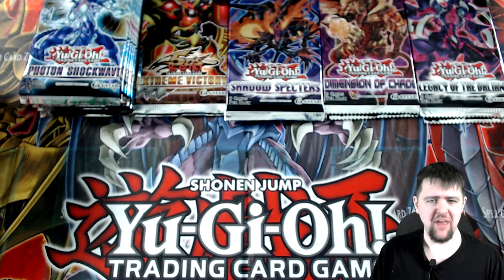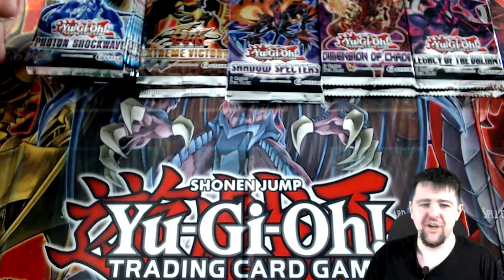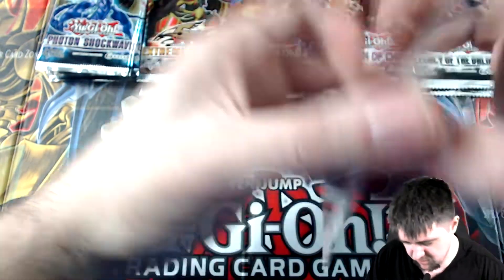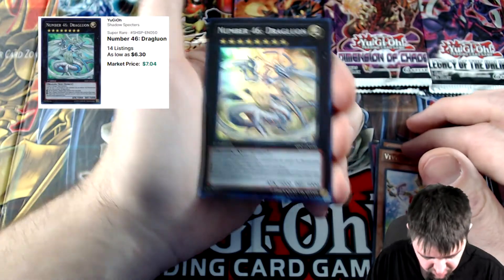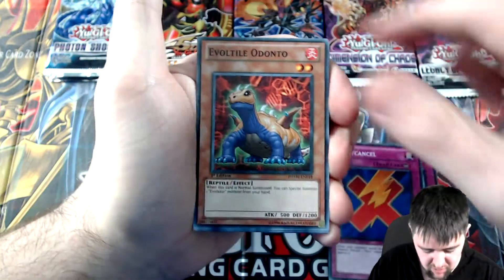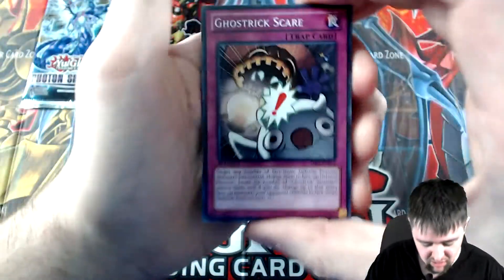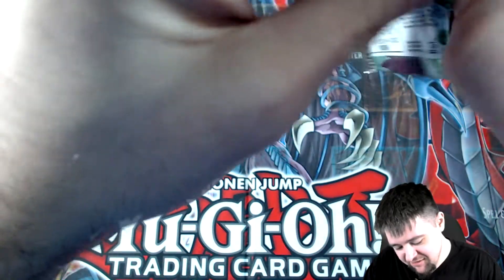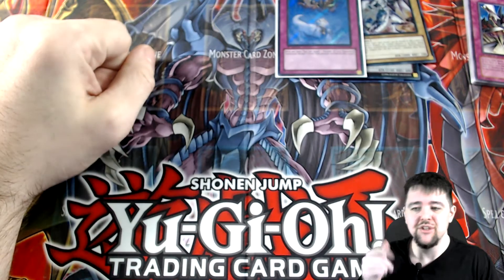Opening Every 5D's & Zexal Pack I Have Left! - PHSW, LTGY, DOC, SHSP, EXVC & giveaway!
Yugioh Packing opening featuring every 5D's & zexal pack I have left! Photon Shockwave, Lord of the Tact Galaxy, Shadow Specters, Extreme Victory & Dimension of Chaos!

Evan D.
Jordan B.
Nik H.